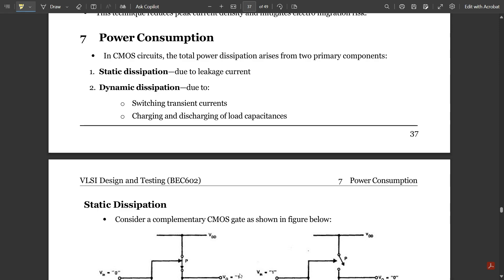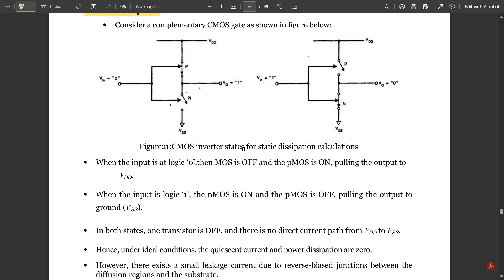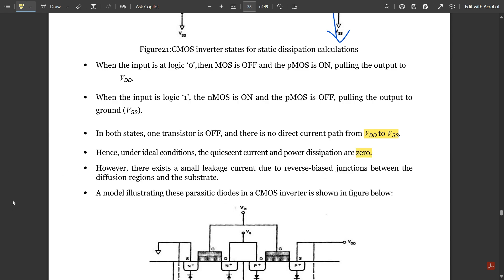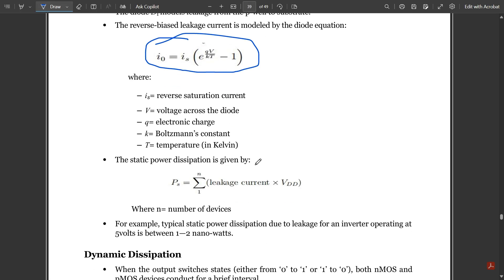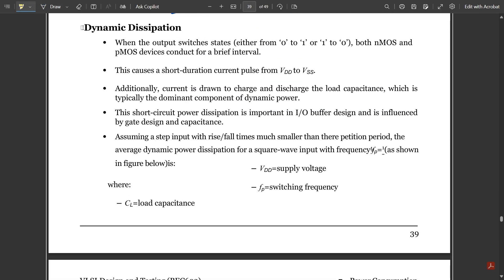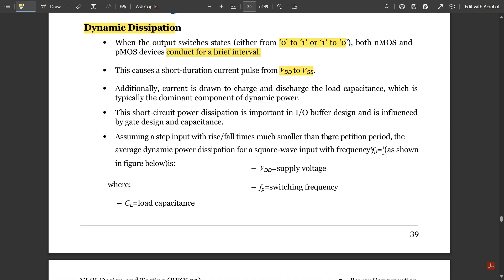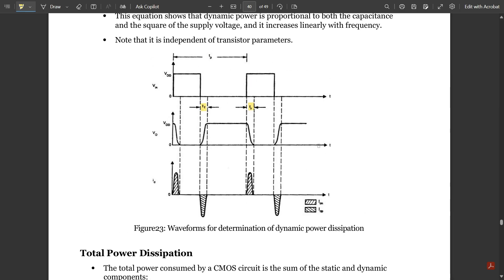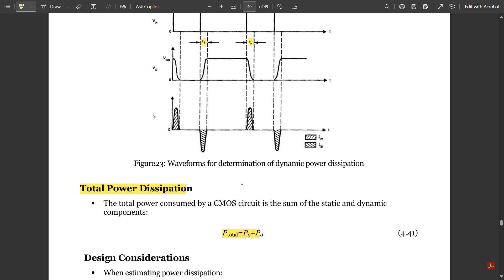11 Power Consumption ( Static, Dynamic Dissipation) Explained Module 2 6th Sem VLSI ECE VTU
Time Stamps:
00:00 Introduction
00:34 Power Consumption in CMOS Circuits
01:21 Static Power Dissipation
03:10 Leakage Current & Diode Modeling
04:33 Static Power Equation
05:14 Example Values of Static Power
05:16 Dynamic Power Dissipation
07:10 Dynamic Power Equation
08:01 Dynamic Power Waveform Explanation
09:00 Total Power Dissipation (PS + PD)
09:23 Numerical Problems Mentioned
09:40 Conclusion
VLSI design
CMOS circuits
MOS transistors
CMOS logic
MOS transistor theory
threshold voltage
body effect
CMOS inverter
noise margin
latch-up